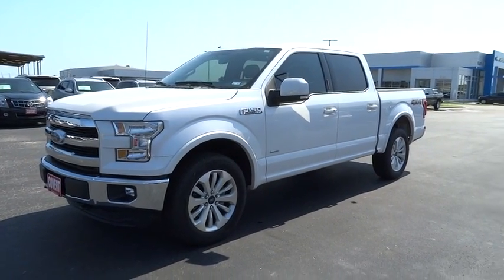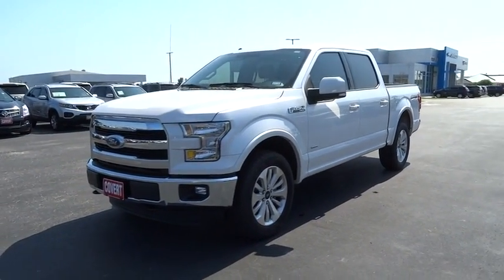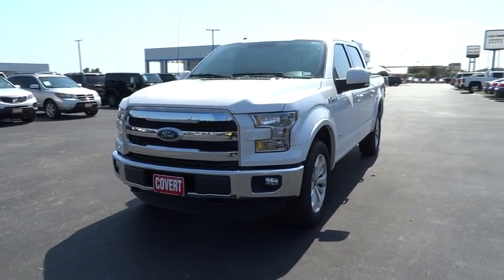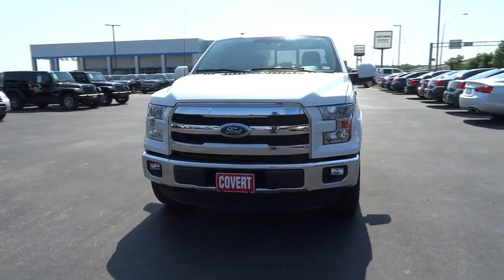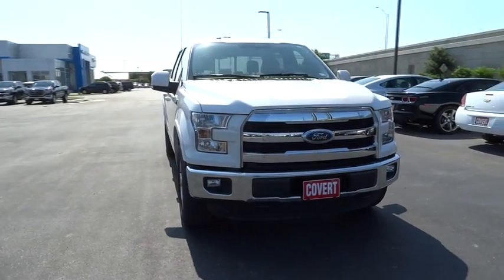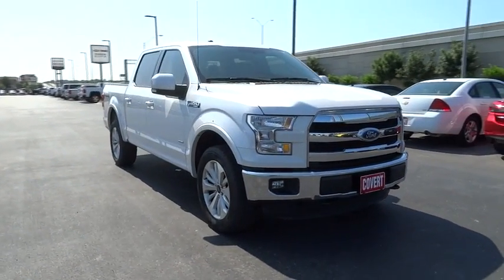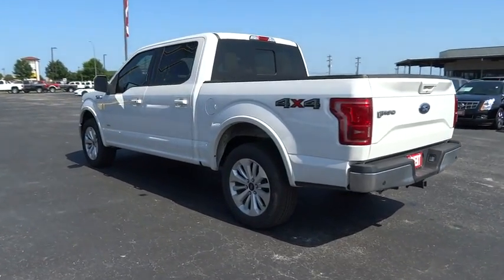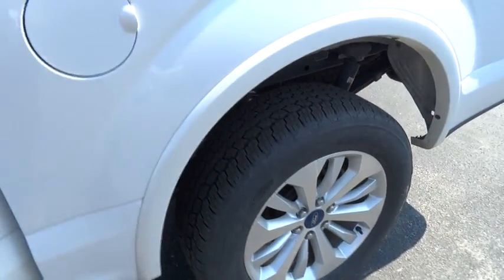2015 Ford F-150 Austin, San Antonio, Bastrop, Killeen, College Station, TX P7145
2015 Ford F-150

702 State Hwy 71 West

Check out this 2015 Ford F-150 XLT. Its Automatic transmission and Twin Turbo Regular Unleaded V-6 3.5 L/213 engine will keep you going. This F-150 comes equipped with these options: Wheels: 17 Silver Painted Aluminum, Variable intermittent wipers, Urethane Gear Shift Knob, Towing w/Harness and Trailer Sway Control, Tires: P265/70R17 OWL A/T -inc: OWL A/T spare tire, Tire Specific Low Tire Pressure Warning, Tailgate/Rear Door Lock Included w/Power Door Locks, Tailgate Rear Cargo Access, SYNC Voice Recognition Communications -inc: Enhanced voice recognition communication and entertainment system, 911 assist, 4.2 LCD display in center stack, Applink, 1 smart charging USB port and auxiliary audio input jack, Compass display in instrument cluster, and Steel Spare Wheel. Test drive this vehicle at Covert Chevrolet Pontiac Buick GMC, 702 Hwy 71 West, Bastrop, TX 78602.